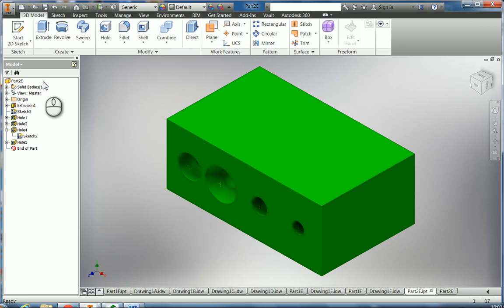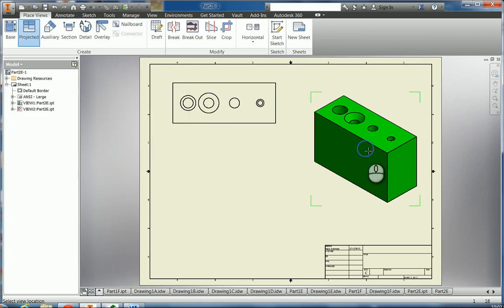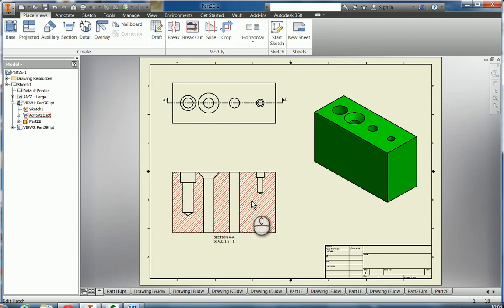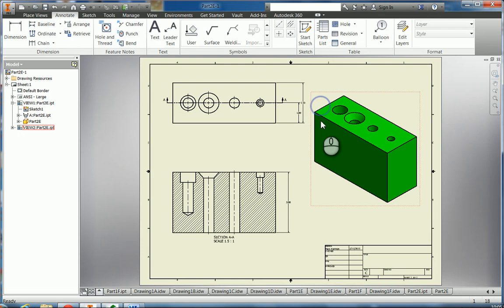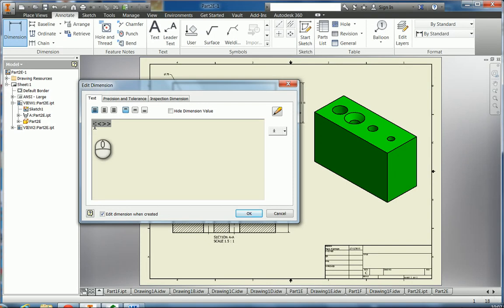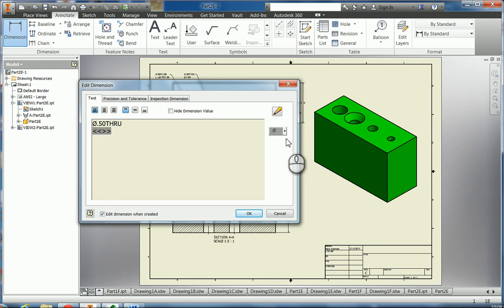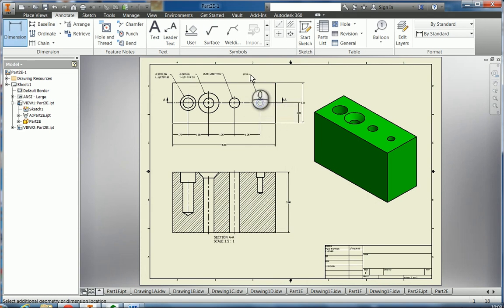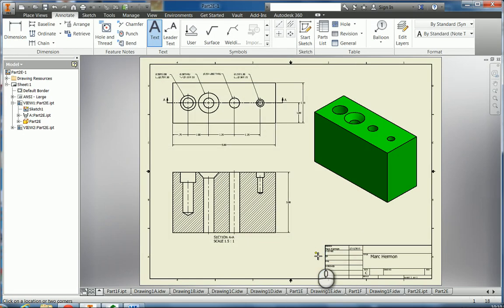Part 2D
We learned how to make a section view and add in hole notes.